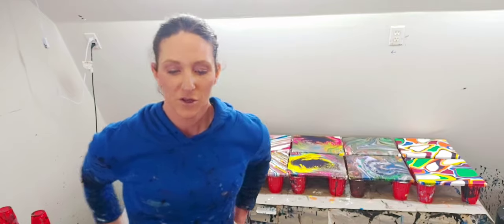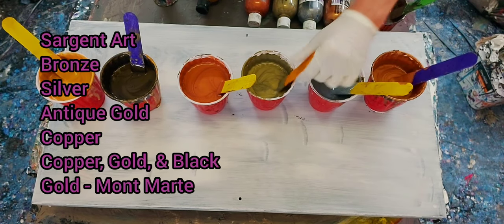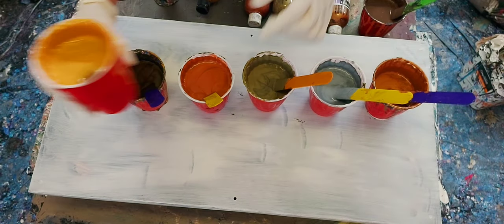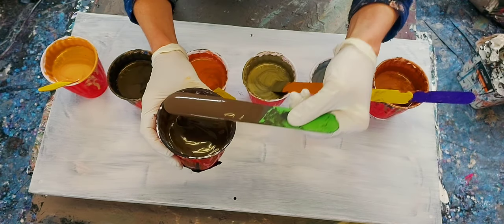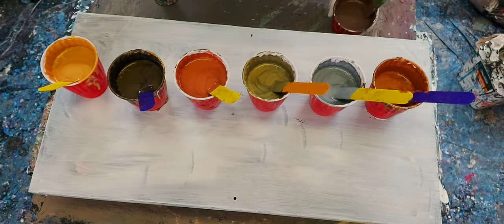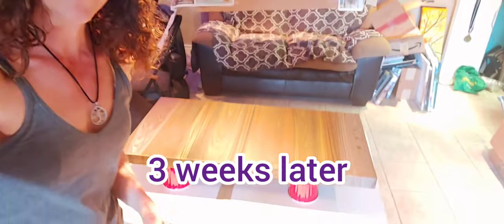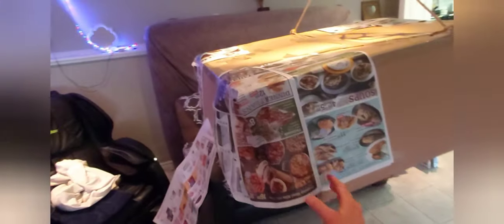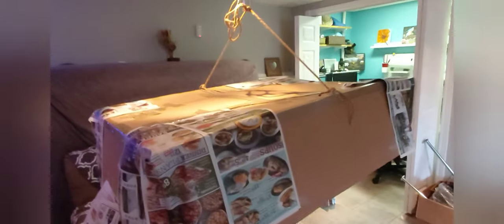Metallic Wood Grain Paint Pour on IKEA Desk - Full Tutorial Complete with Resin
I refinished the top of an IKEA desk with a Metallic Wood Acrylic Pour and then finished it with ArtResin. This video is a full tutorial on the process. The desktop is 30 x 15

Metallic Paint used was
Bronze - Sargent Art
Silver - Sargent Art
Copper - Sargent Art
Antique Gold - Sargent Art
Dark Brown (Copper, gold, black)
Gold - Mont Marte